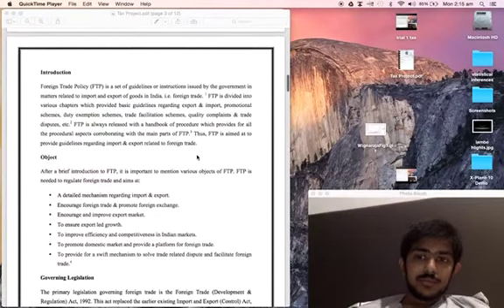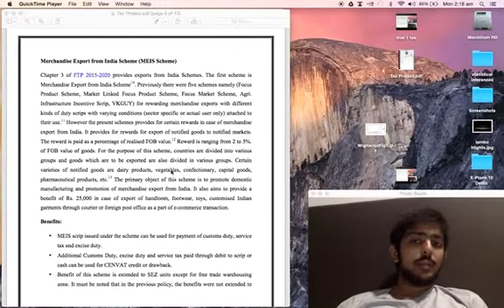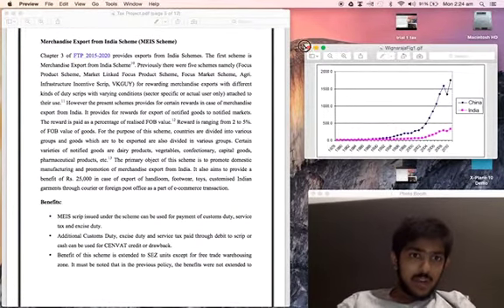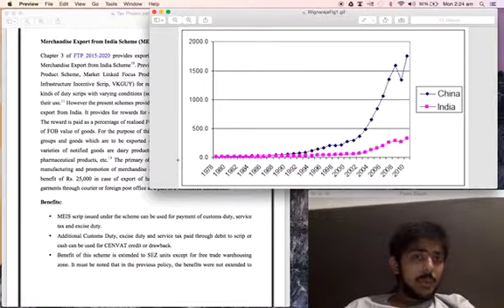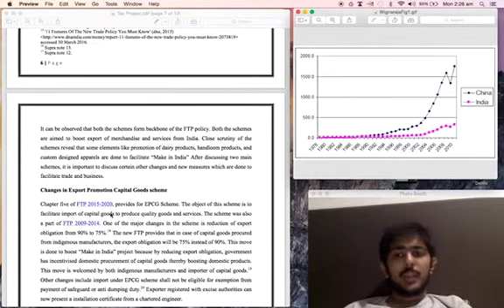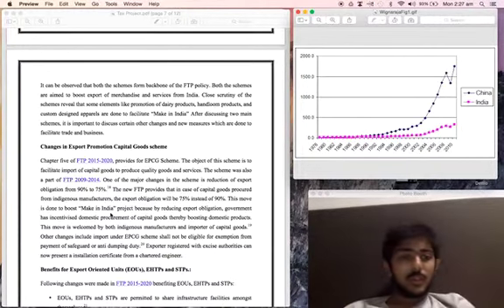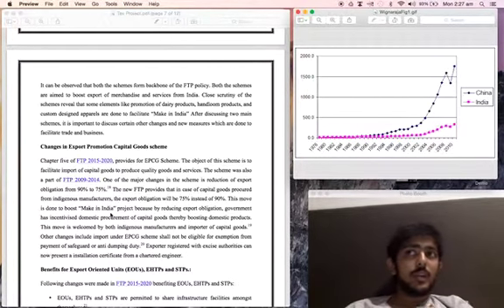tax law II - paper presentation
Ishan Gopal 12A051
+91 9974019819